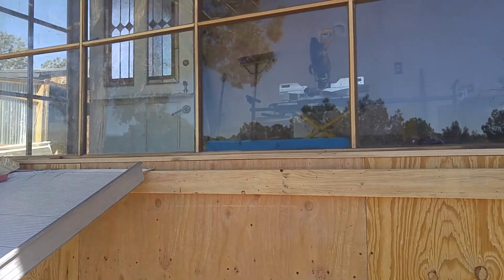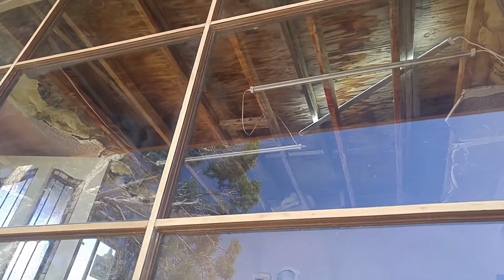Sanding By Hand To Get Stain Off. Any Suggestions?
Opened a can of worms. Not a fan of the brown in the window. So I didn't want to look at it forever so we decided definitely needs to be sanded.